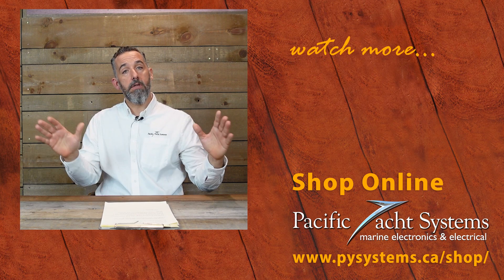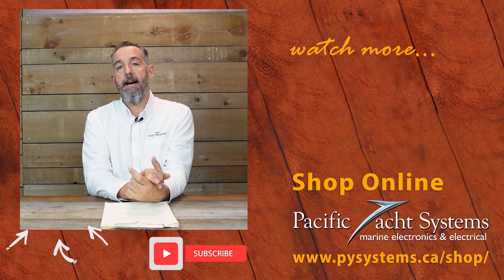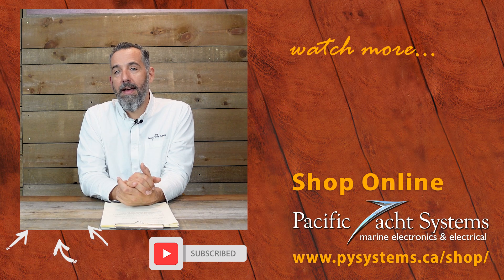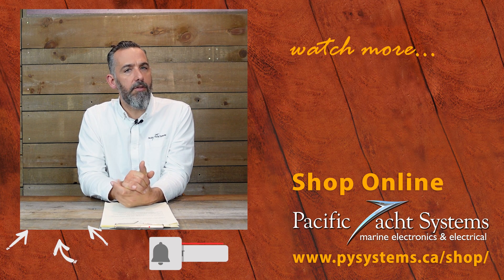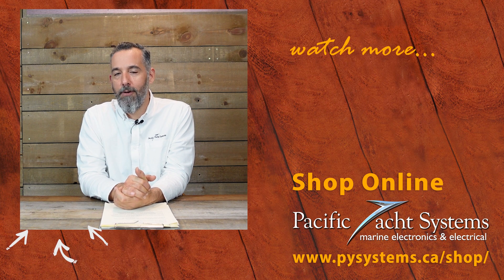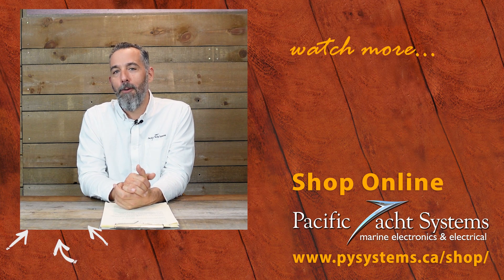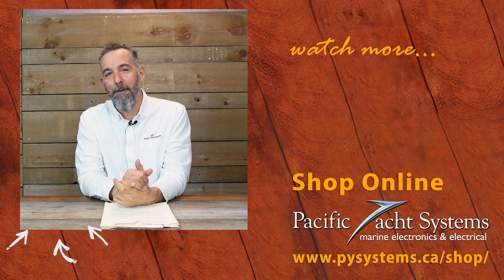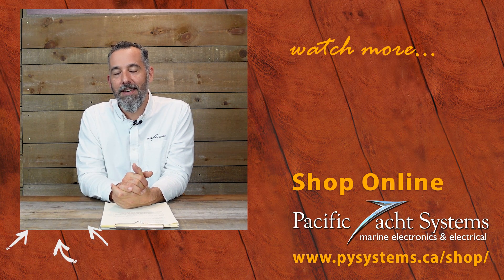Can I Add More Batteries to My Boat's Existing Battery Bank?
Toby writes, "Good morning Jeff from north Idaho!  My house bank consists of (3) G31 Firefly batteries. They are four years old, and I love them.  However, in the four years that I’ve been living with this size battery bank, I’ve learned that my capacity is adequate but not optimal. I think my life would be enhanced by adding more capacity to my bank, i.e., by adding a battery.  Is this possible/practical at this point?  Or am I pretty much locked into my current configuration?  Thanks for any thoughts."

Read our Tech Talk Article from Pacific Yachting Magazine, "Boating Without Shorepower",